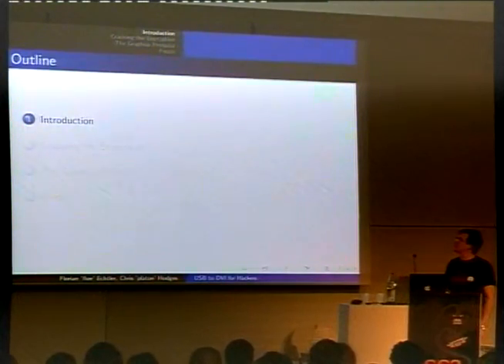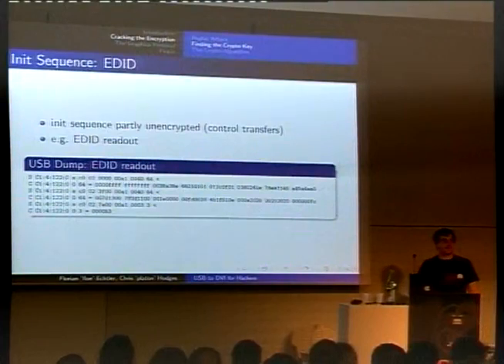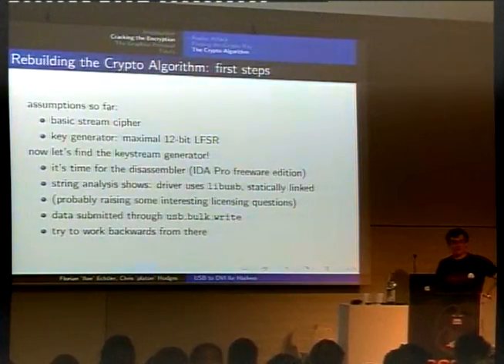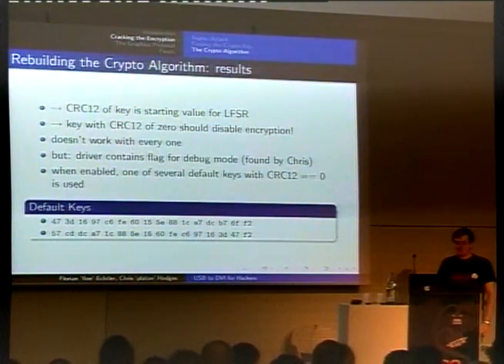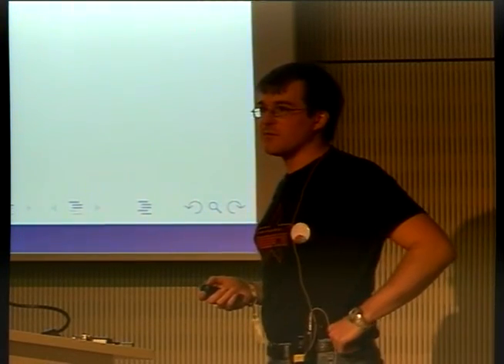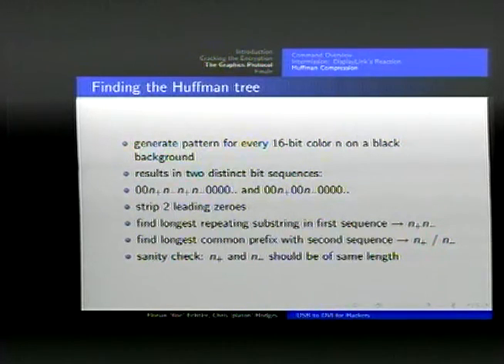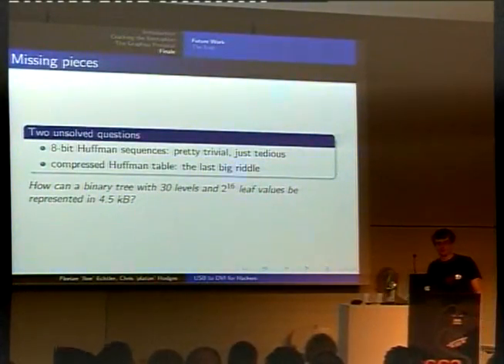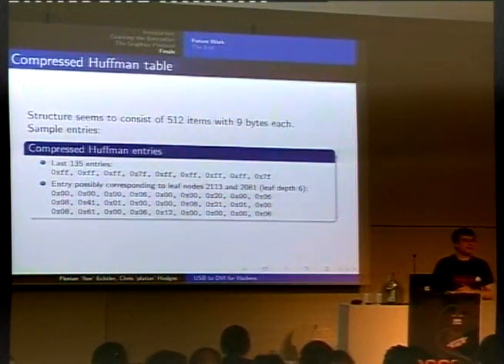26C3 2009 deu reverse engineering displaylink devices